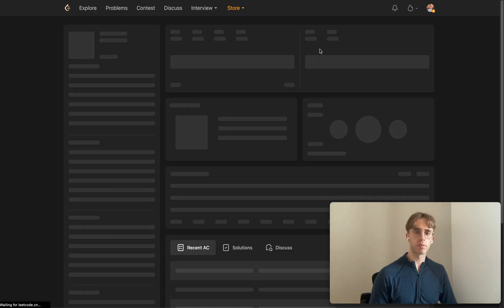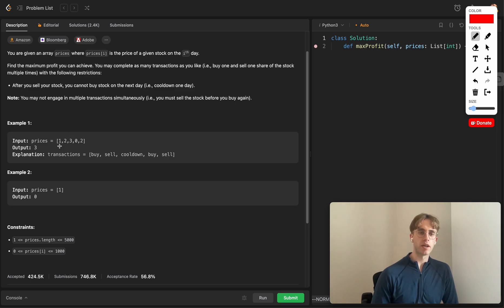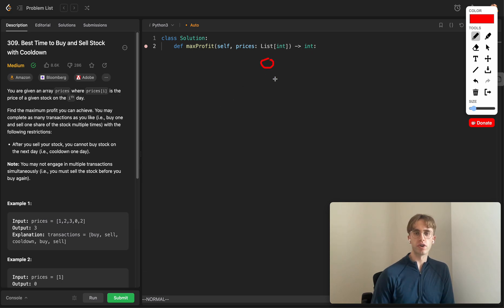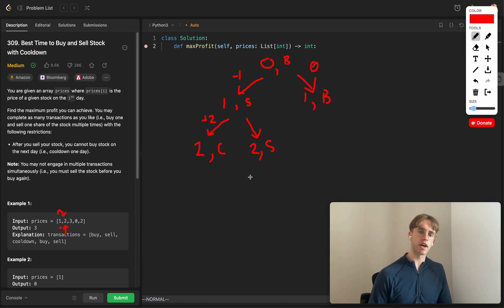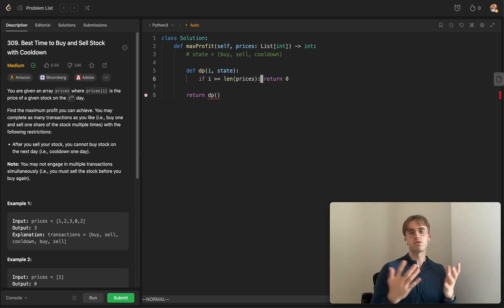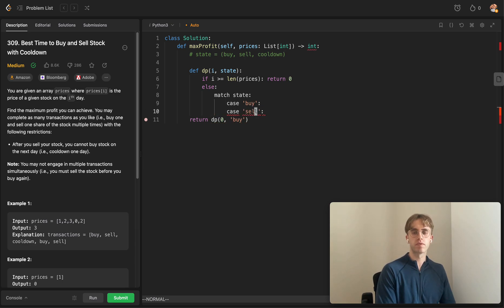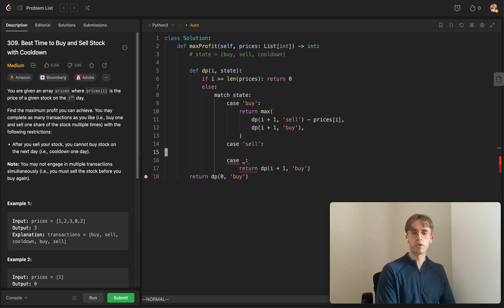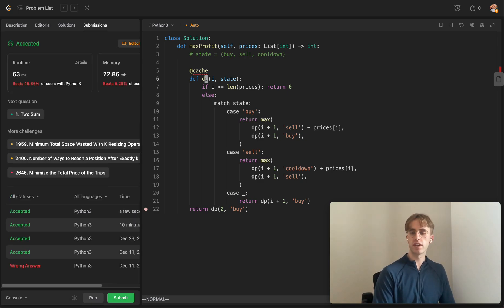309. Best Time to Buy and Sell Stock with Cooldown - LeetCode Python Solution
Today I solve and explain a medium level difficulty leetcode algorithm using Python3 called "309. Best Time to Buy and Sell Stock with Cooldown"